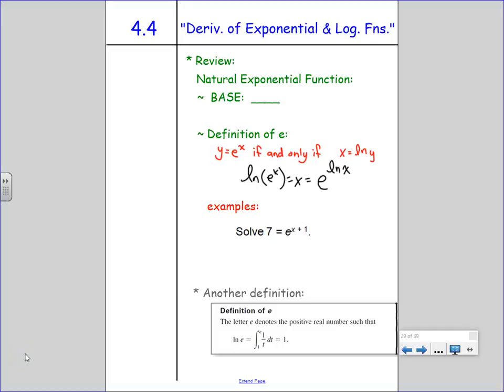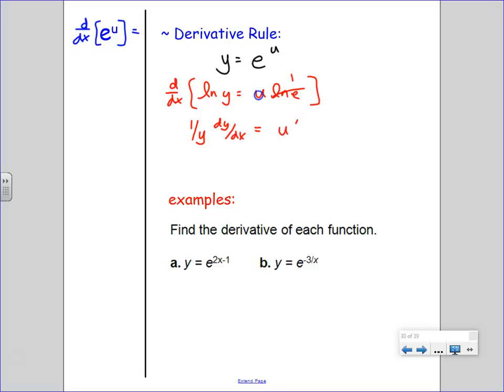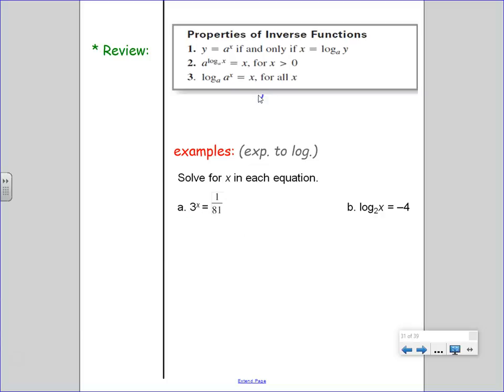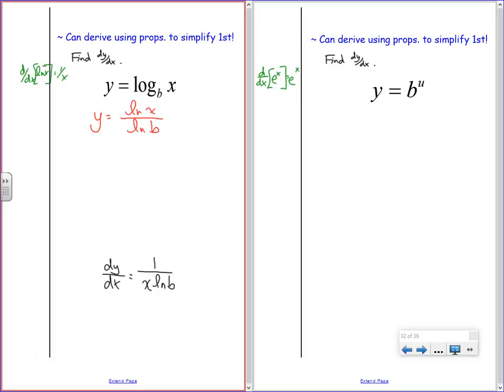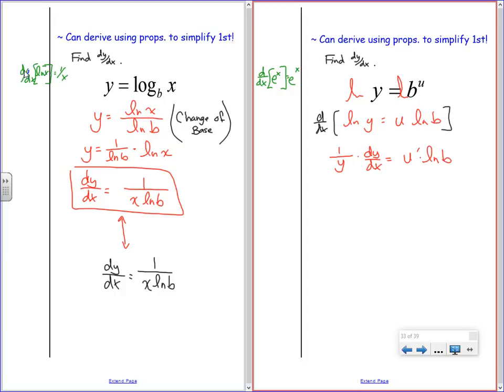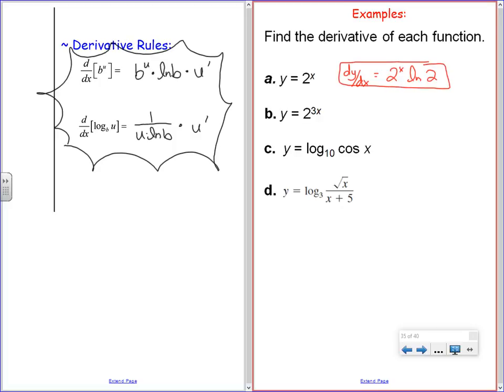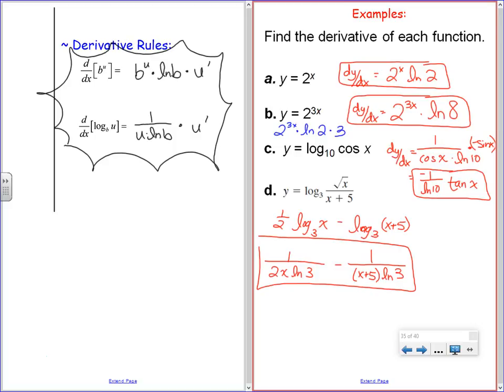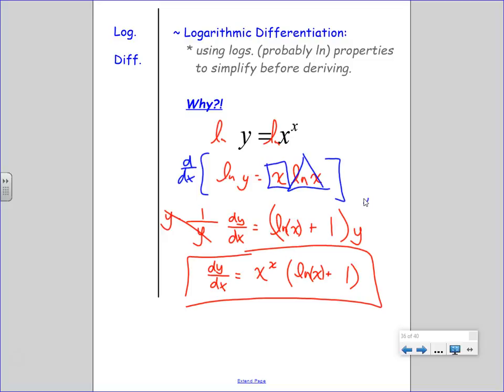CalcBC 09 22 16